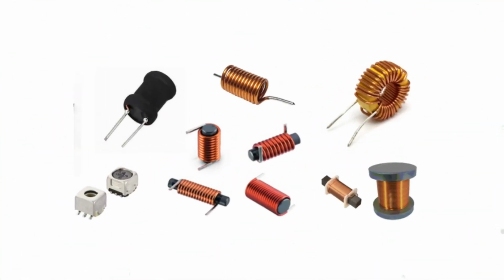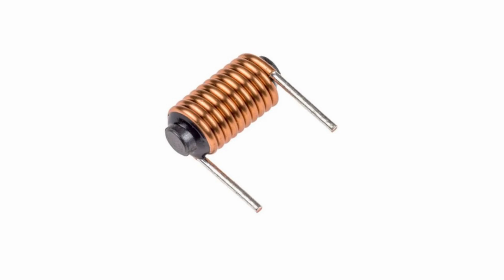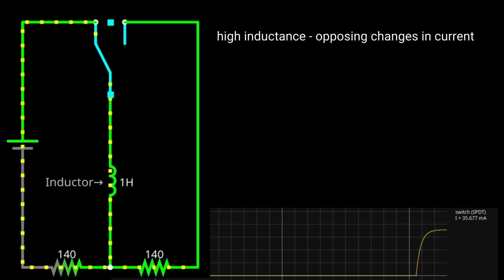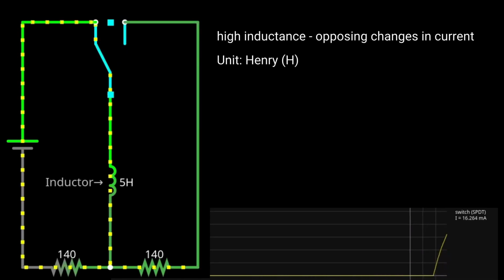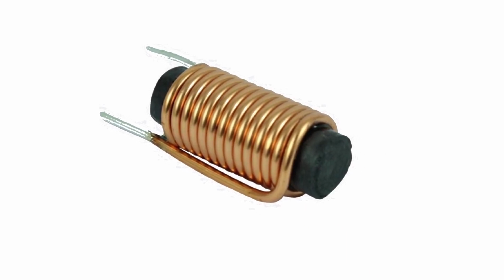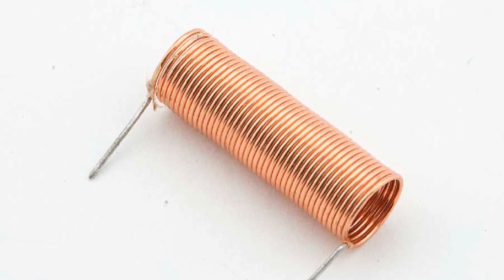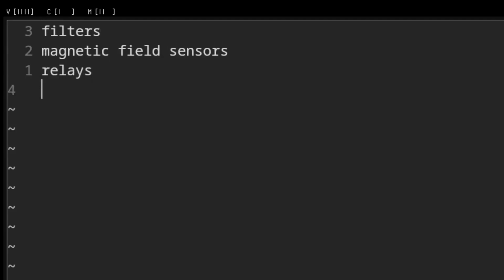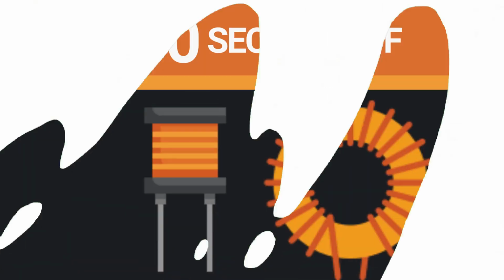Inductors in 100 Seconds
Components that store energy in a magnetic field when electric current
flows through them.

We can describe inductors using inductance. Circuits with high inductance like
to oppose any change in current. You can think of it like the inertia of
electricity.

The higher the inductance the more energy can be stored in the magnetic field.
Also higher inductance values mean that the magnetic field will require more
energy to build up and will persist for longer.

Inductors have many use cases. For example they serve as filters, magnetic field
sensors, relays, antennas, transformers, parts of electric motors or generators and
electromagnets.